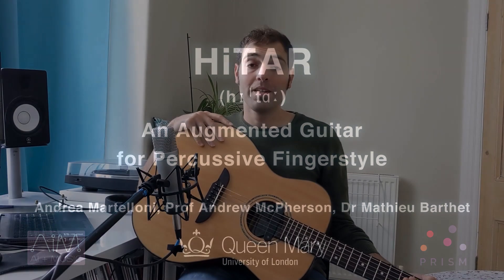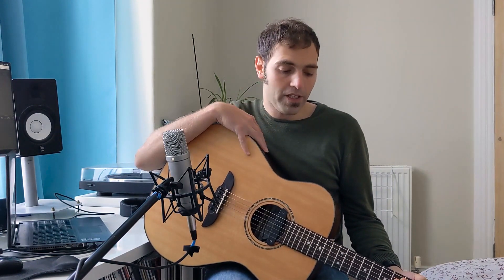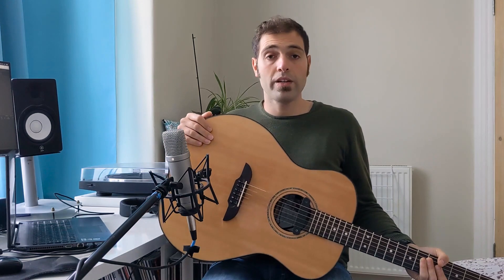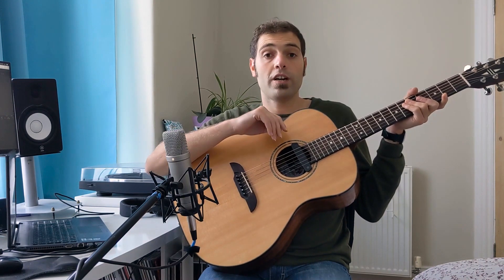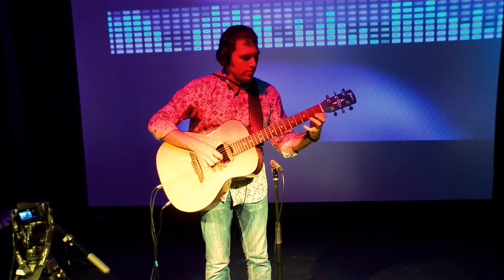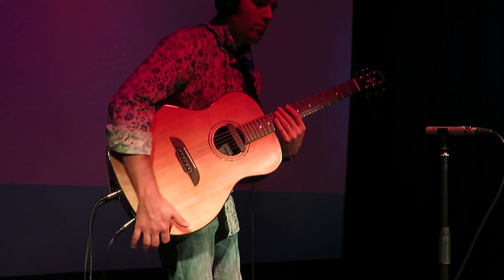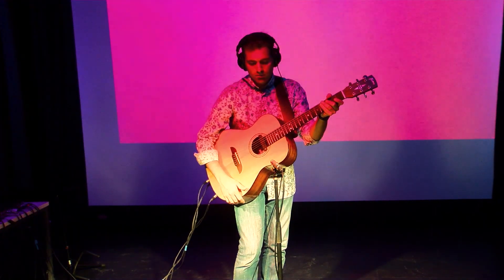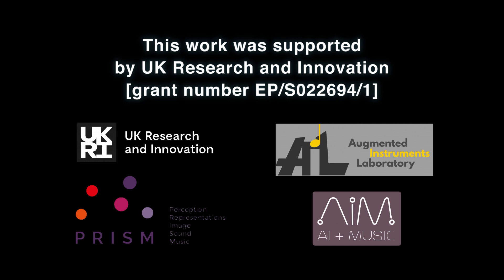HiTAR - 2023 Guthman Instrument Competition 3rd Place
You can vote for the HITar as Best Hardware Prototype at the MIDI Innovation Awards here:

Mathieu Barthet's Youtube, Twitter: @matdiffusion